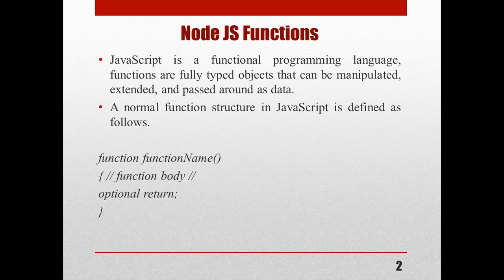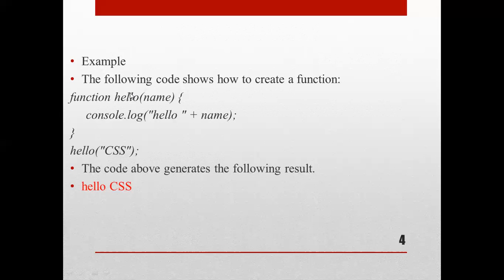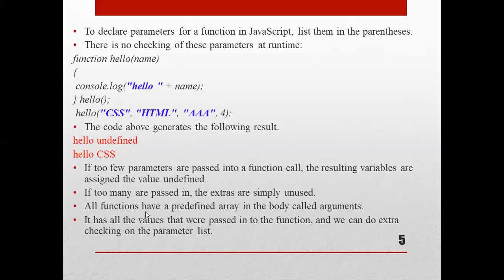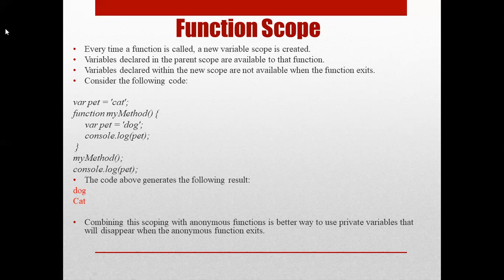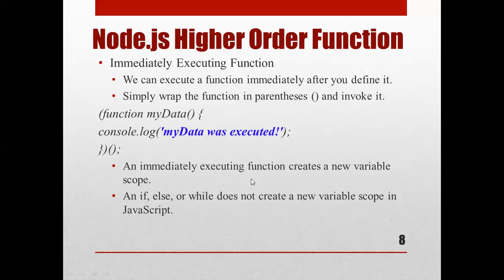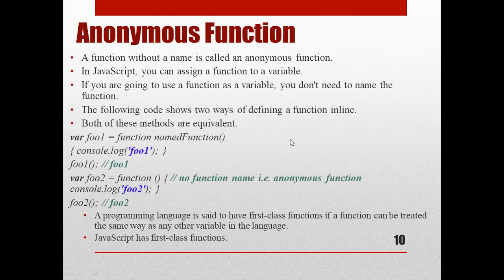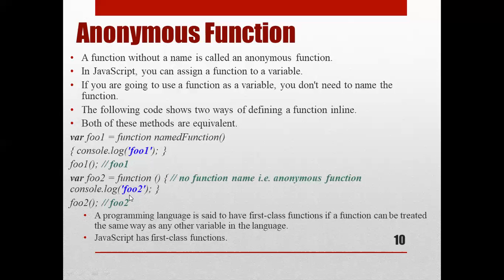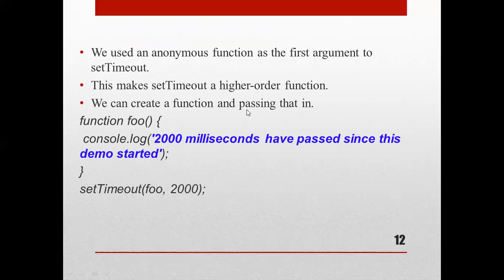Chapter No-3 : Node js Modules (Web Framworks) Day-1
This video consist of Chapter No-3 i.e Node js Modules from subject  Web Frameworks.
It contains Node.js Functions, Anonymous Function, Higher Order Function with their examples.